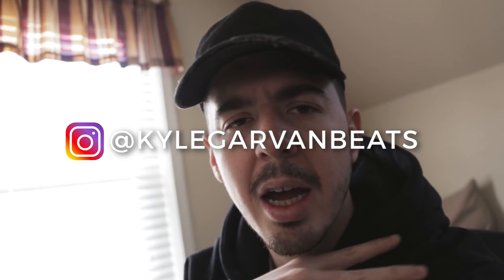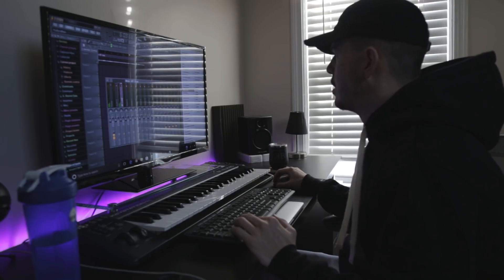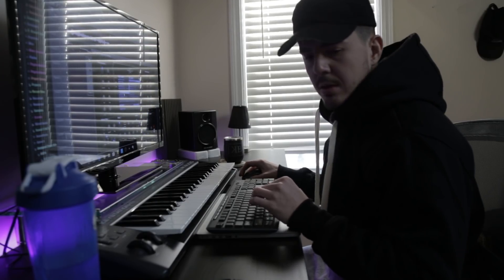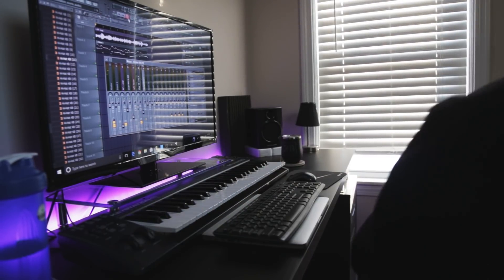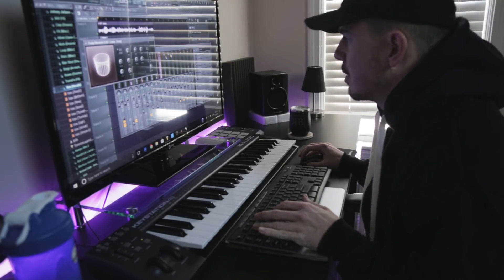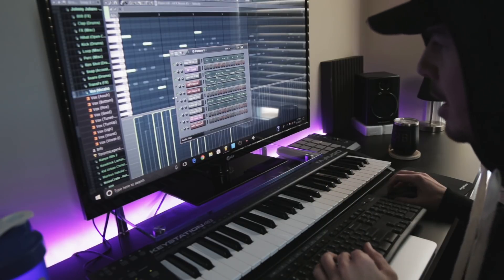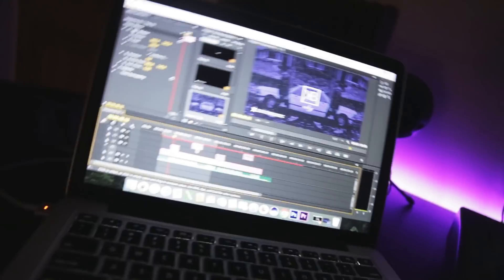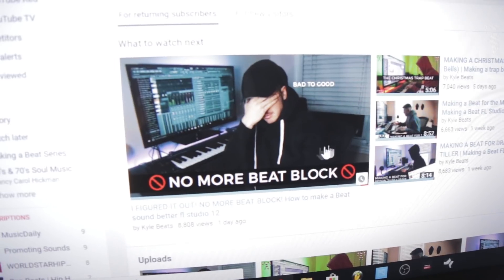SAMPLING MY OWN BEAT! Making a Trap Beat FL Studio *Dope*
Show a friend who might like this too!

"Making a Beat” series is all about the process. I will strictly be making beats in this series and display them as cinematic as possible. I will be making hip hop beats, rap beats, trap beats, edm beats, and many more throughout these episodes.